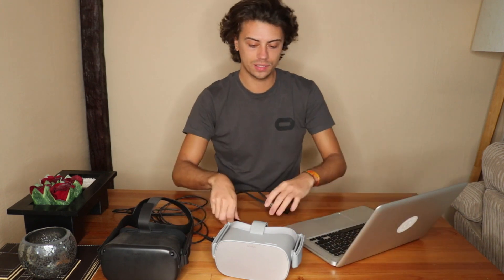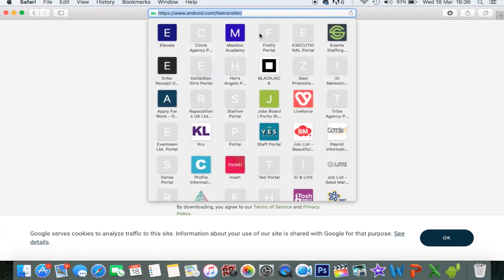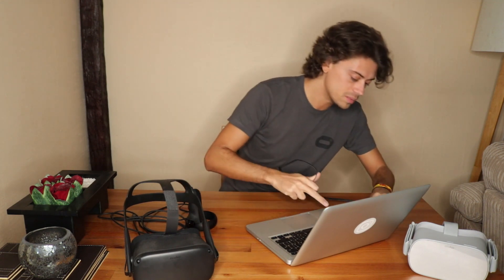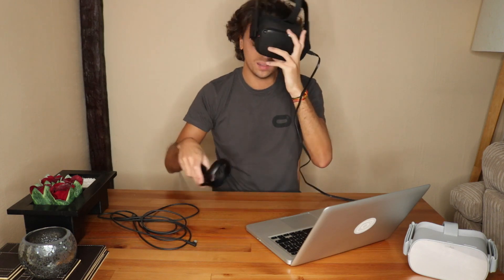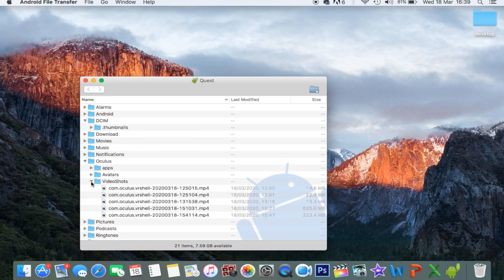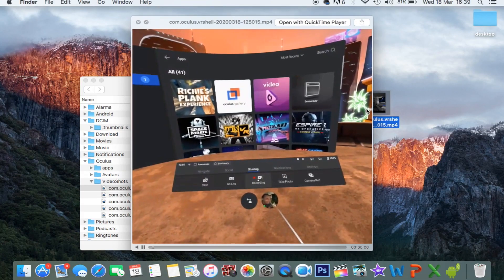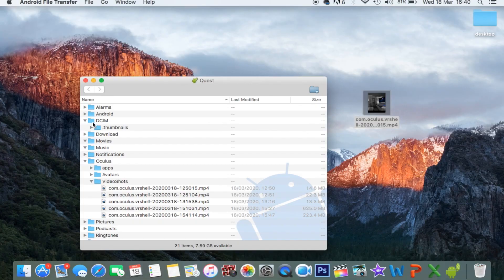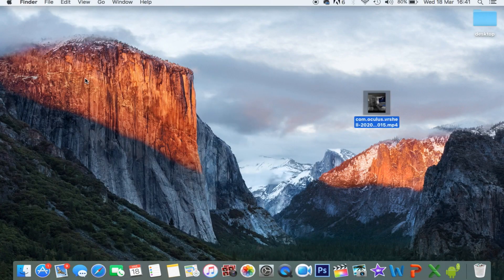How To Transfer Files From Oculus Quest/GO To Pc/Mac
In this video i show you the easy way on how to transfer your captured gameplay of videos and photos from your oculus quest/go to your pc/mac.
It's a very easy straight forward process.

You're right! However this channel i want to make different, first of all it's VR related and it's comical.. much better right!? :D Perfect! So why not join me in this very new field we call virtual reality where we can have some fun with it!!